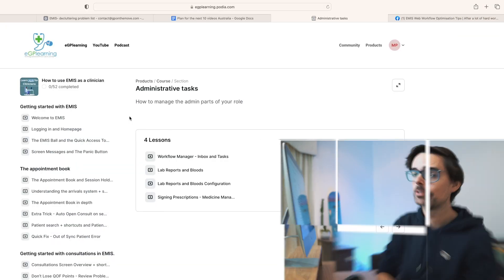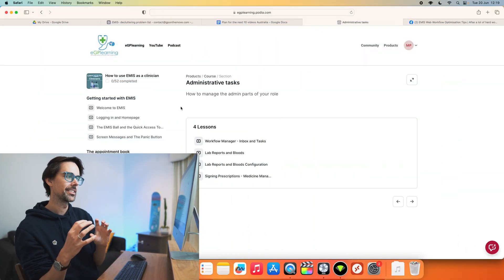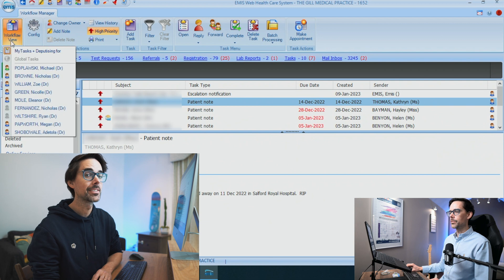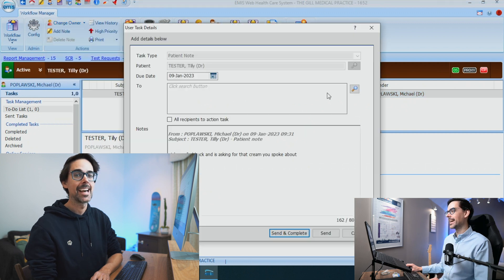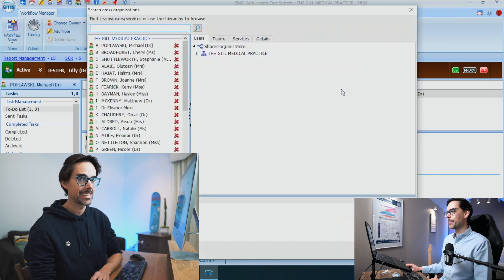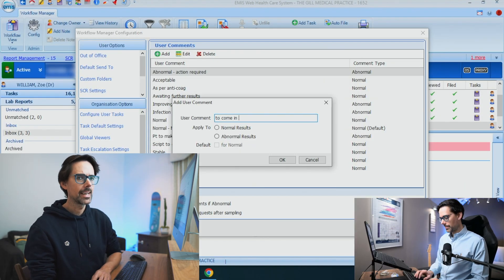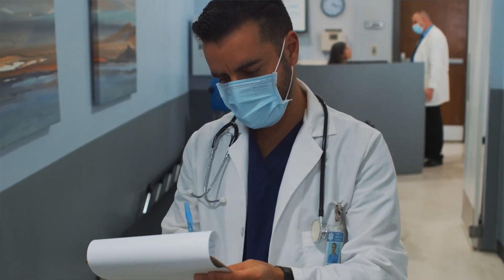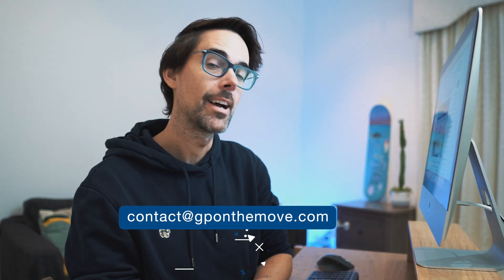The Best 5 Emis Admin Tips | How to do Admin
Calling all clinicians! Are you ready to streamline your EMIS administrative tasks like a pro? Look no further! In this video, we've got you covered with the "5 Best Admin Tips" from the highly acclaimed "How to Use EMIS as a Clinician."

Whether you're new to EMIS or a seasoned pro, these invaluable tips will supercharge your EMIS proficiency, saving you time and ensuring you can focus on what matters most – providing exceptional patient care.

👋 Start Here! My TOP 5 Best Videos:
👨🏾‍⚕️ A Day In The Life of a Doctor | GP (General Practitioner) Working from Home | Pyjama Clinic